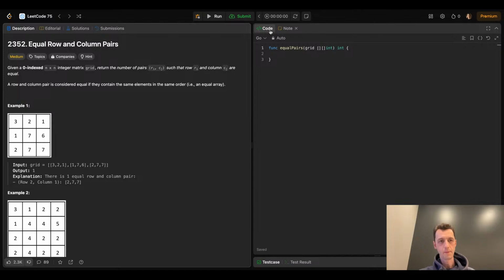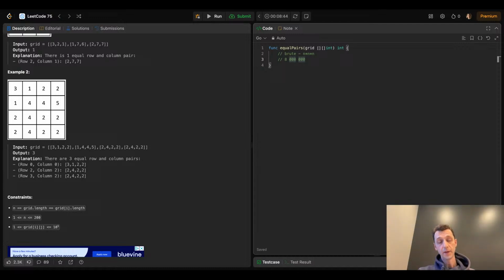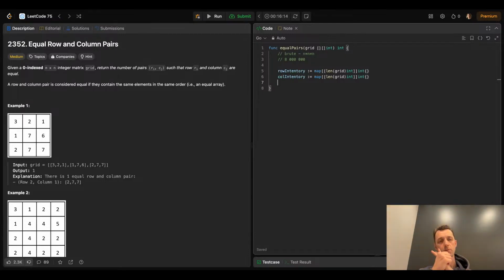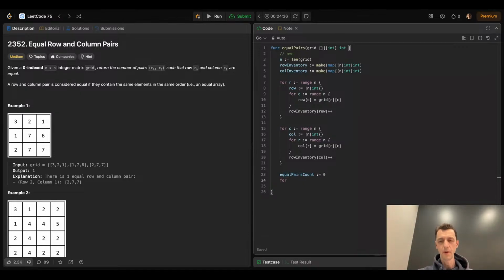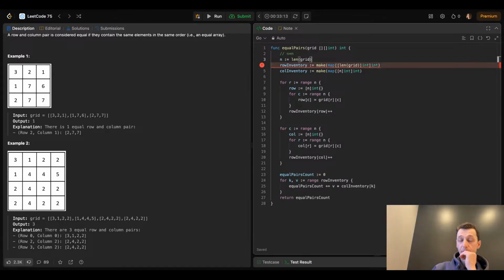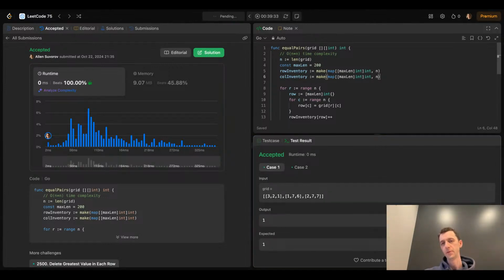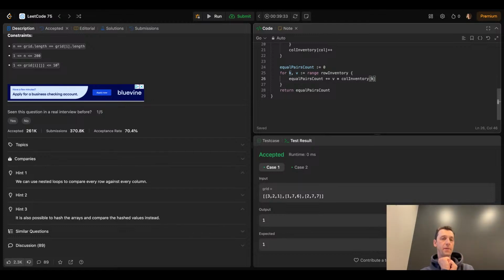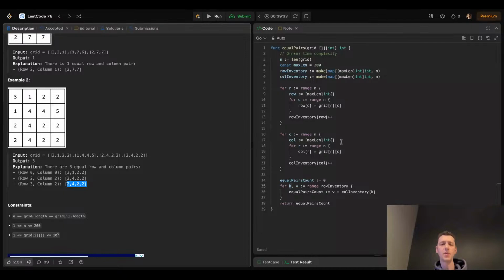LeetCode Practice - Month 2 - Medium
2352. Equal Row and Column Pairs